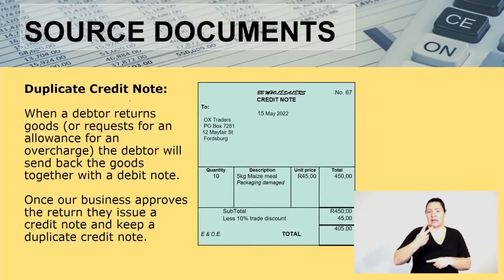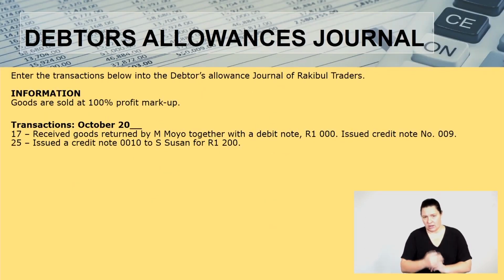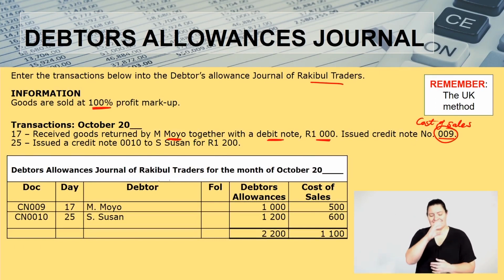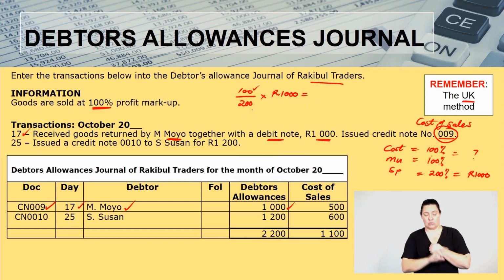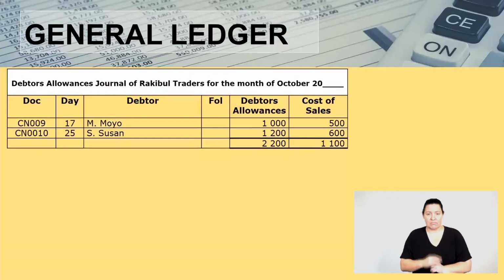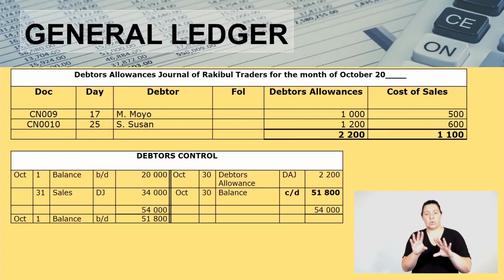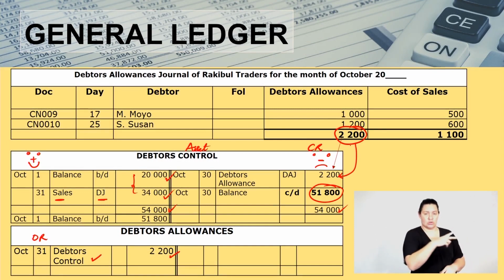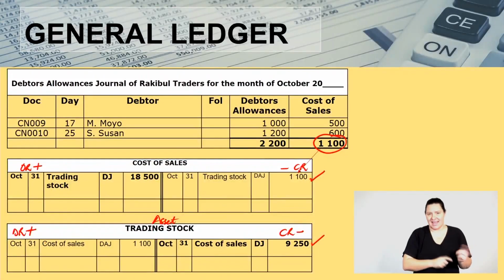Accountancy Grade 10 Debtors Allowance Journal Video 1 Seg 2